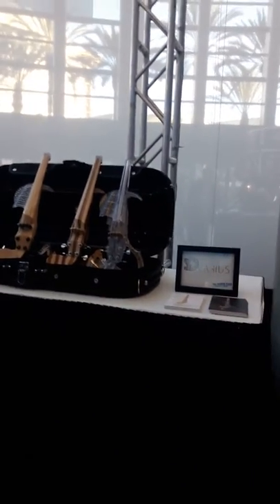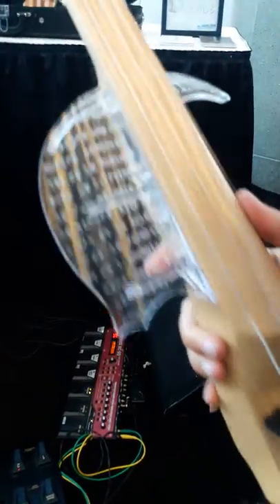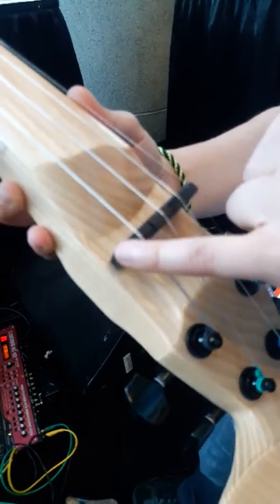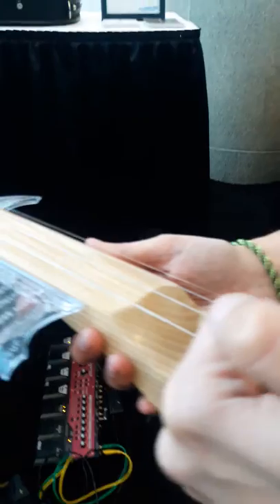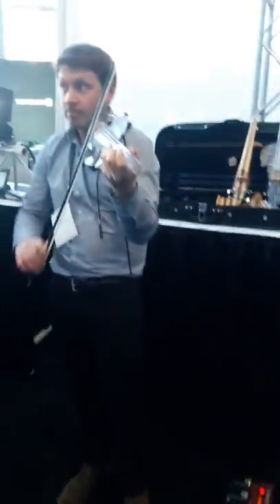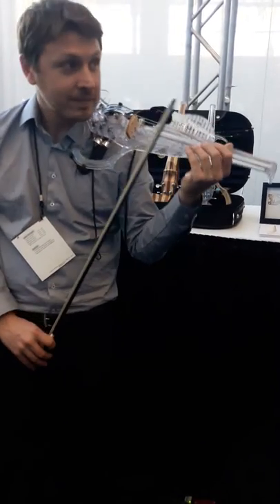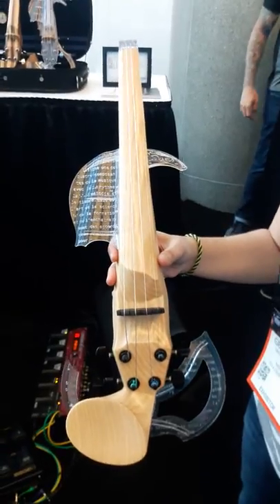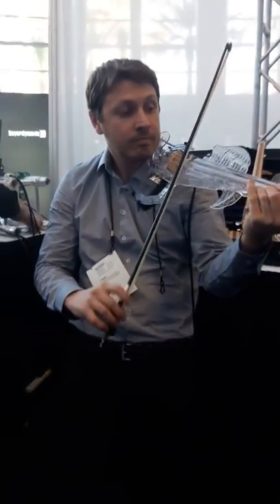3d-varius NAMM 2018 new wooden electric viol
3d-varius NAMM 2018 new wooden electric violin Mac News Art Fernandez video